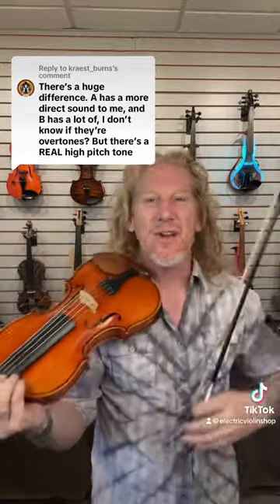Does the Expensive Bow Have More High Overtones?